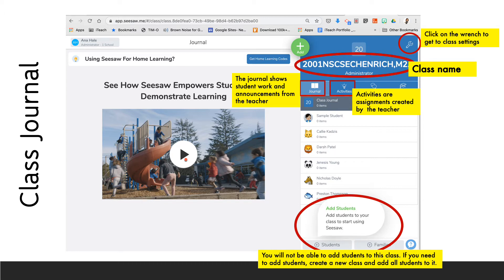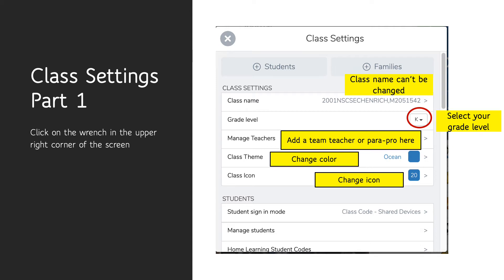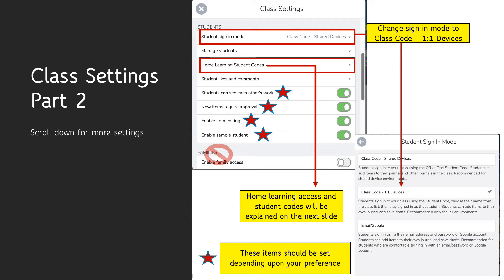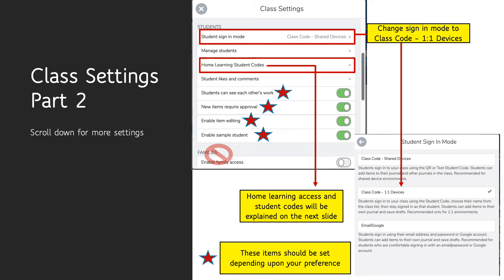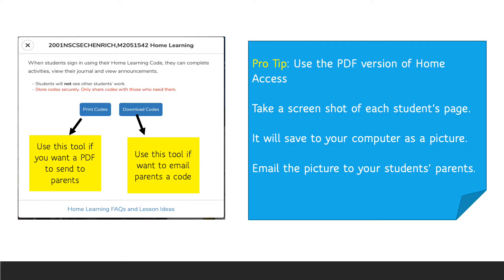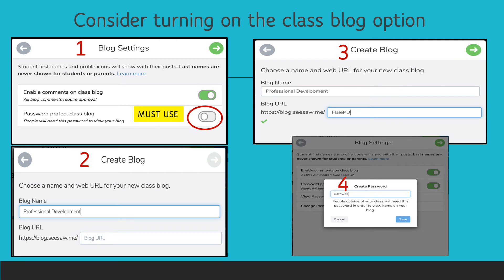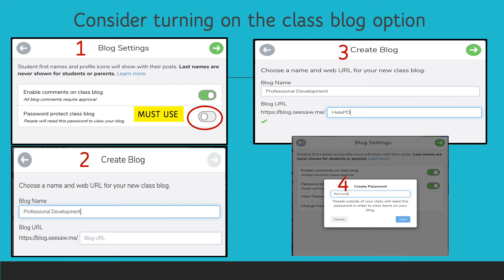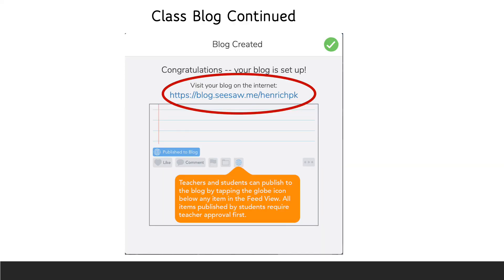Seesaw Intro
How to personalized settings, set up Home Access, and create your blog